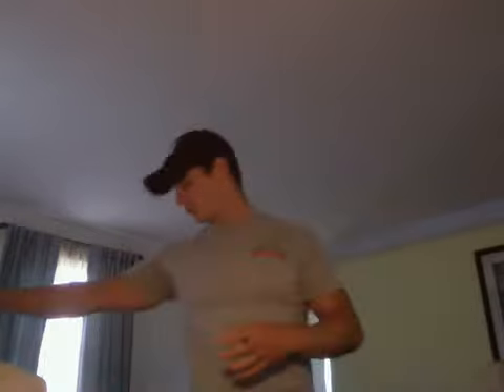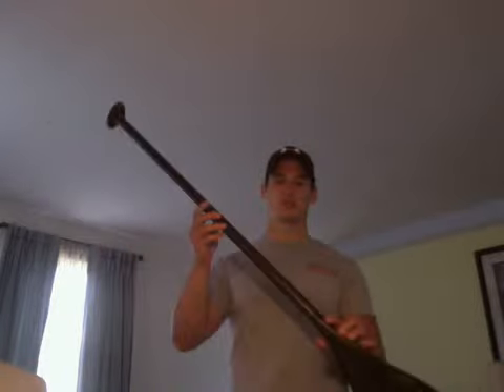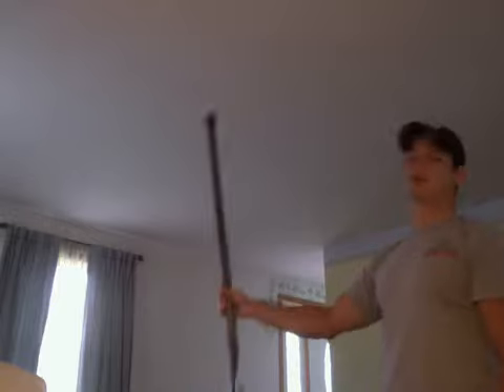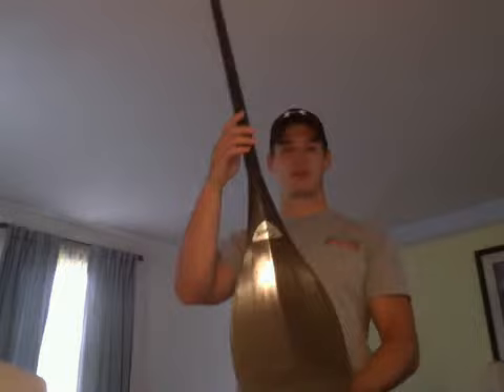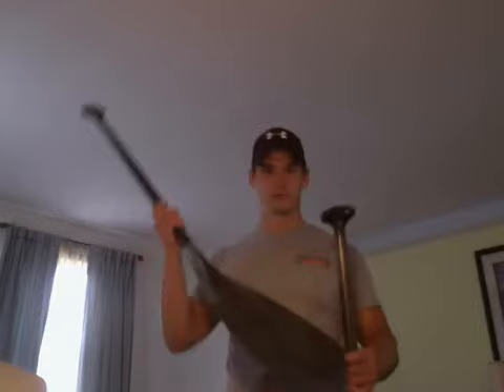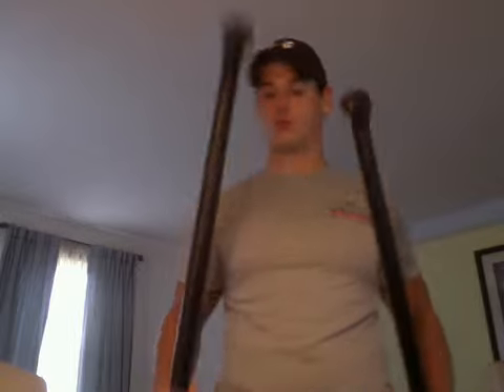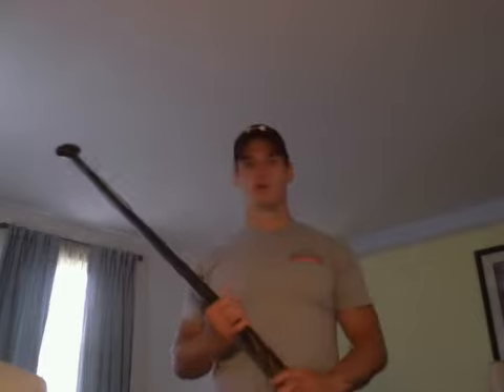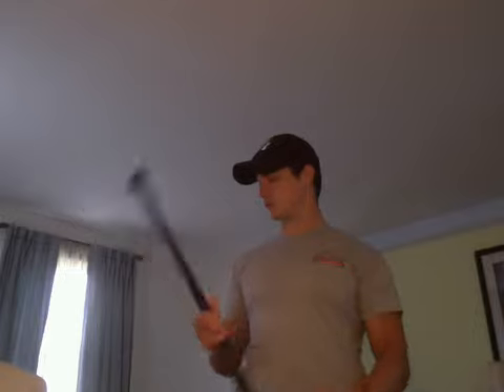Equipment Series: Paddles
Basic description about racing paddles